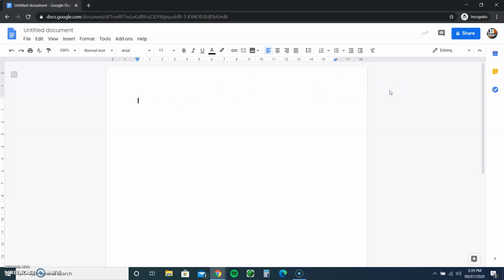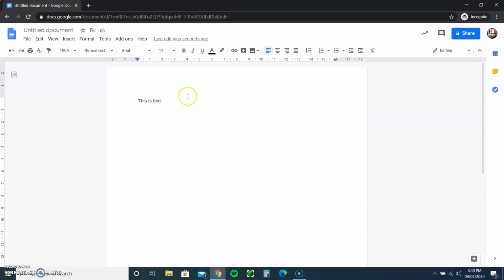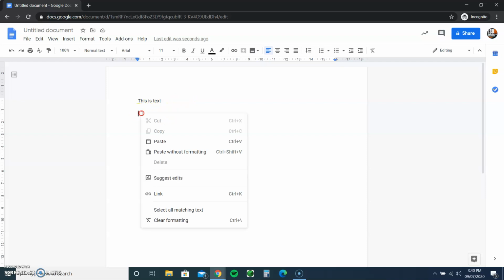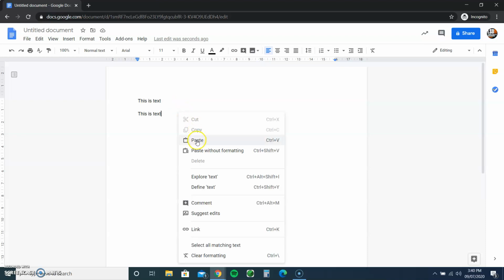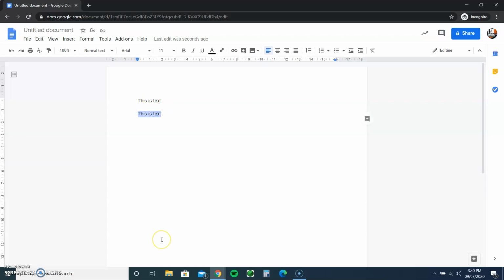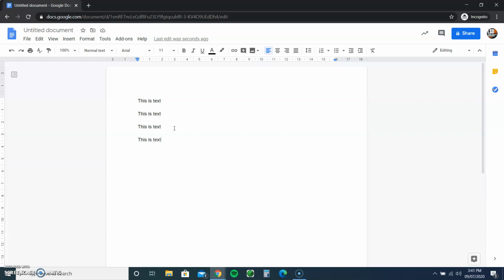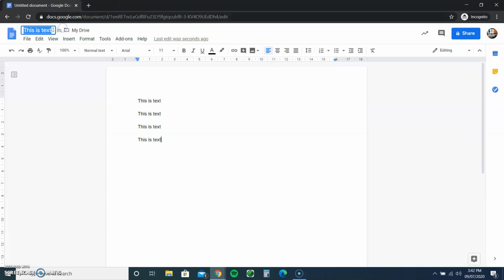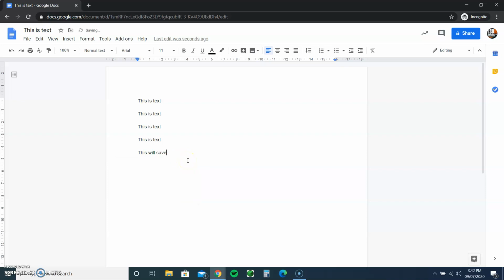Using Google Docs - Copy, Paste and Saving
A tutorial video on Using Google Docs functionalities.